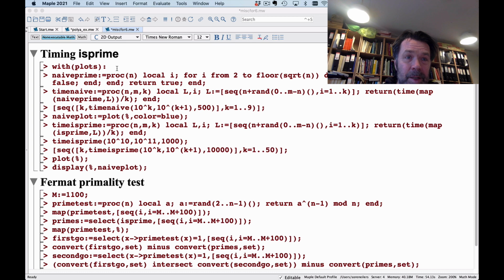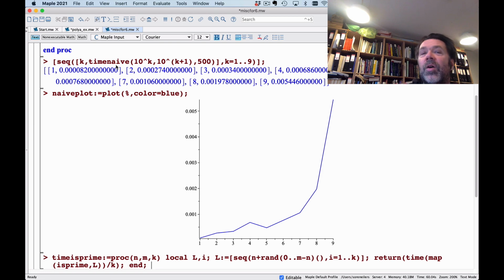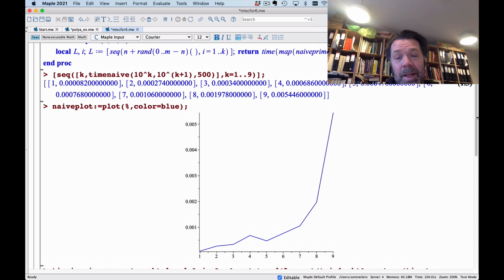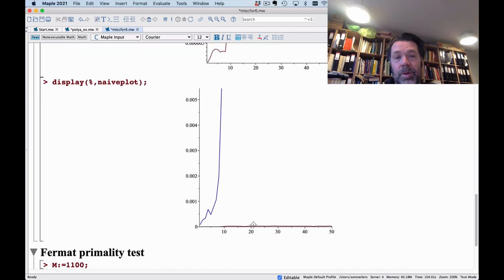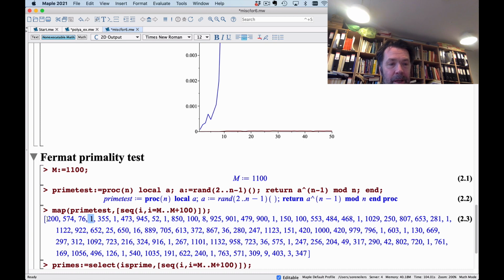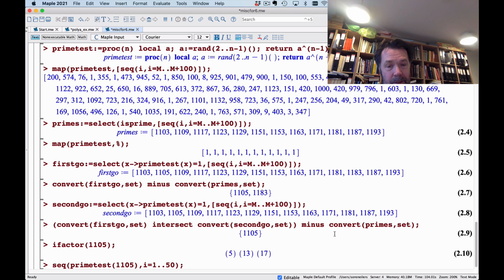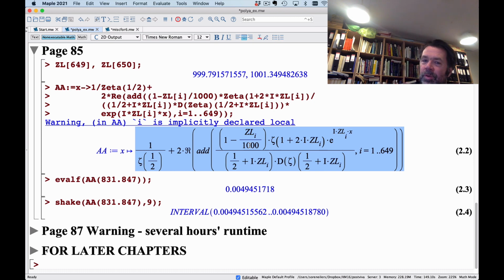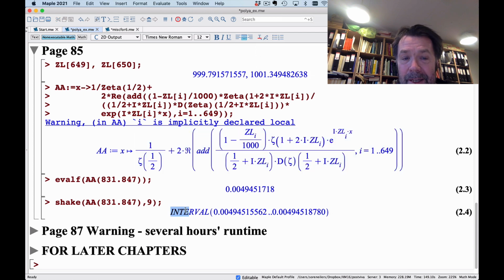6.6: Closing remarks